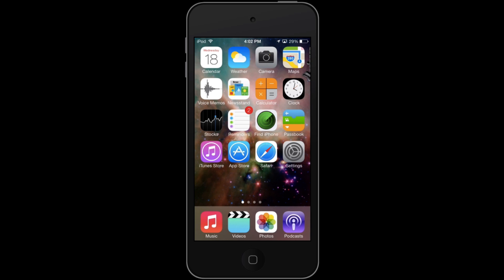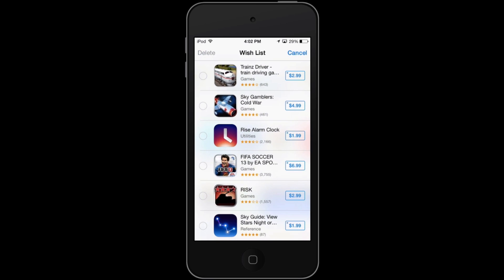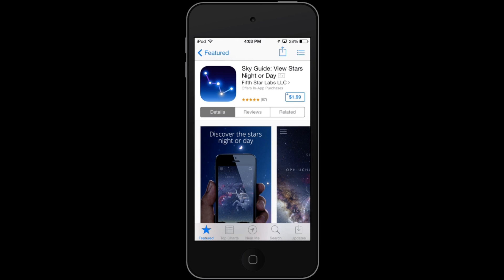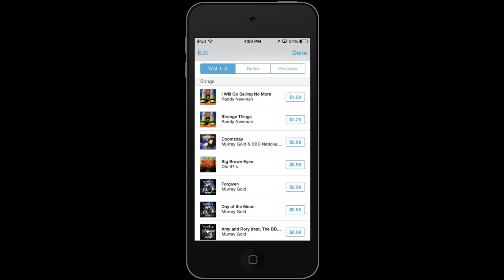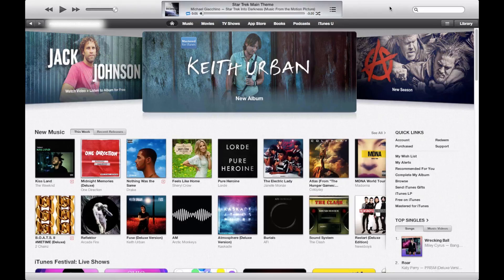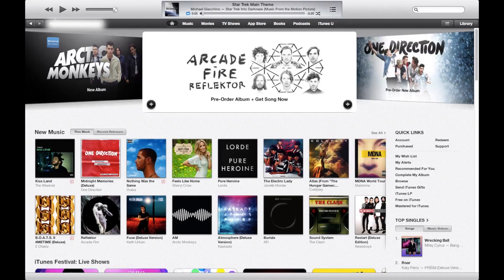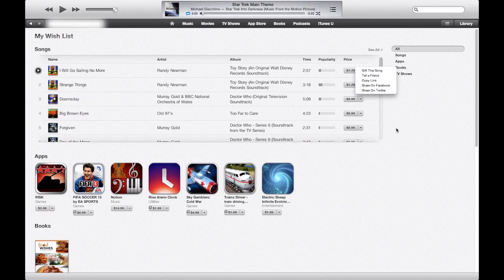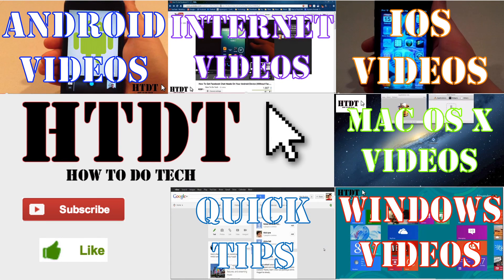How To Use iTunes Wishlists in iOS 7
iOS 7 has a lot of new features but one of my favorites is the wishlist. iTunes and App store wishlists are great for storing purchases when you don't have the money at the time! Take a look at them and try them out.